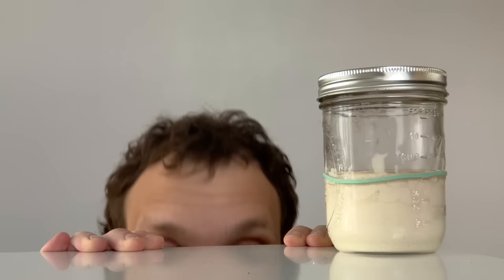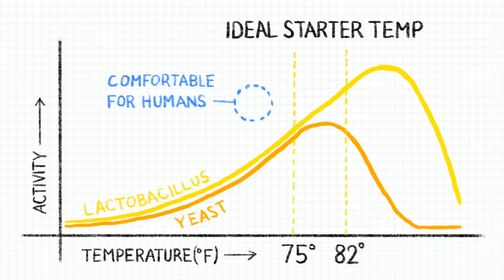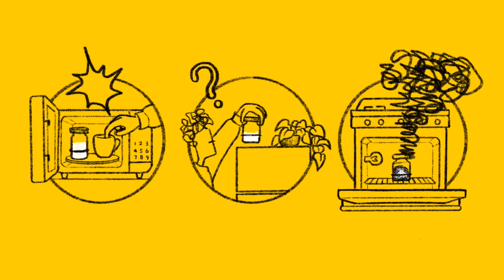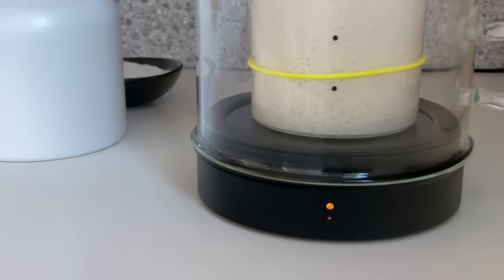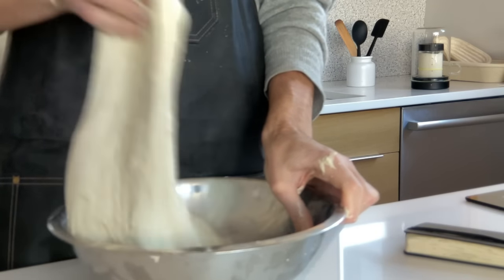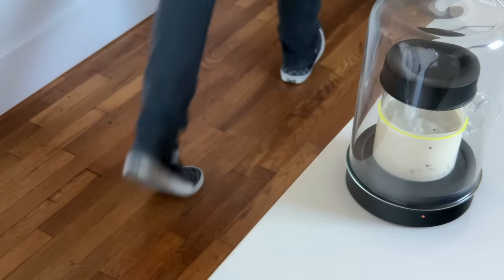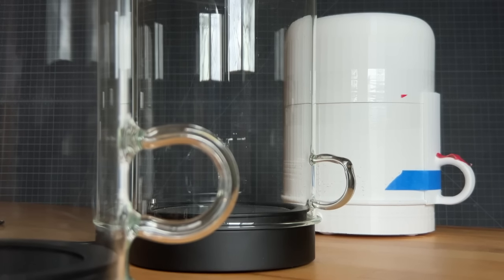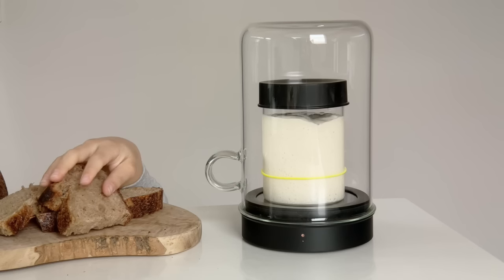Goldie by Sourhouse: a Warm, Safe Home for Your Sourdough Starter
We all know that if we want great bread, we need an active starter. ⁠
The trouble is, sourdough starter is most active at temperatures between 75º-82ºF. But for us humans, that’s just a little too warm to be comfortable at home!⁠
Meet Goldie by Sourhouse...Goldie elegantly warms your starter, bringing it up to the “Goldilocks Zone" of 75-82ºF - not too hot, not too cold. ⁠
Your starter will be just right to help you bake your best bread.⁠